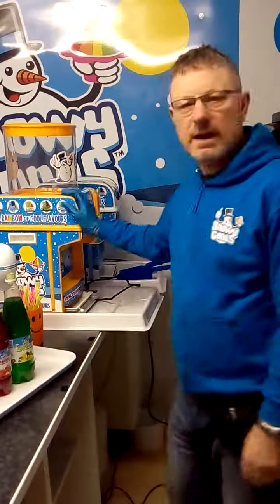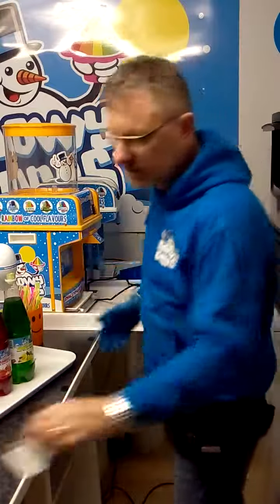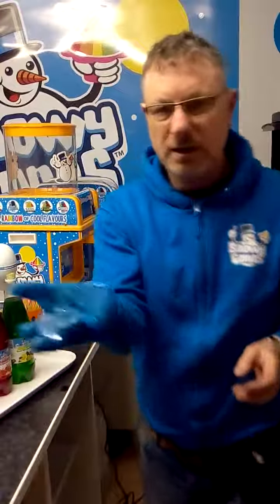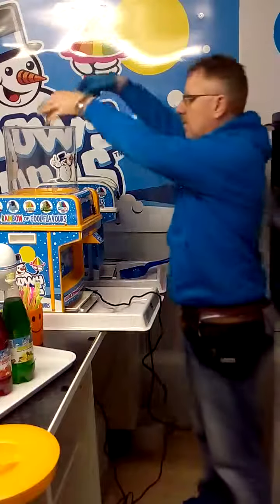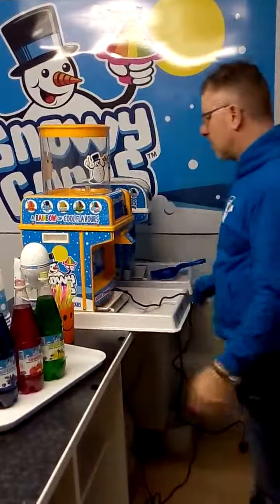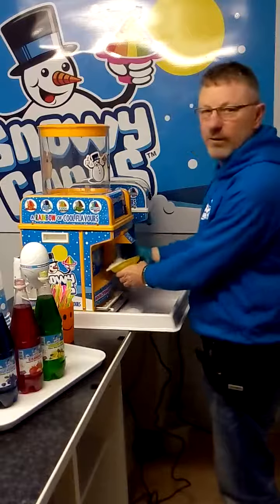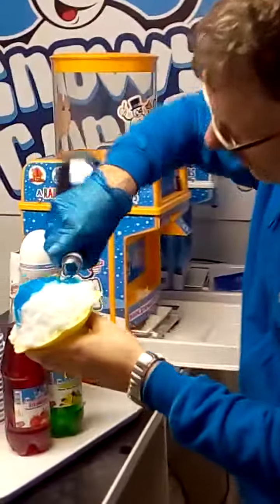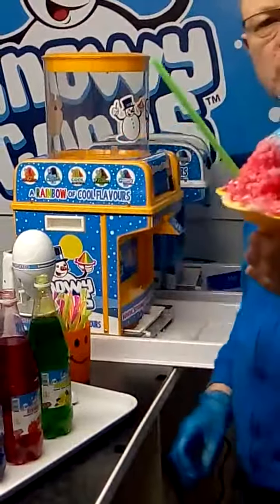2 SB1 Set Up SB1 Machine